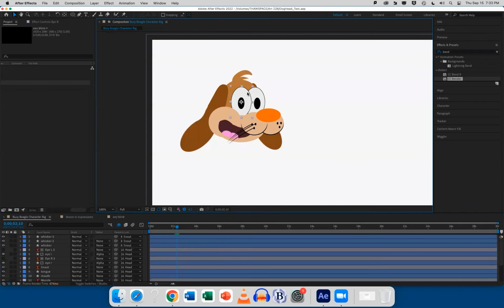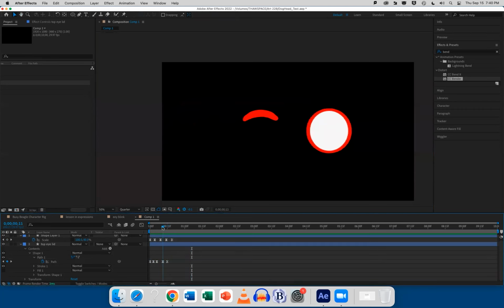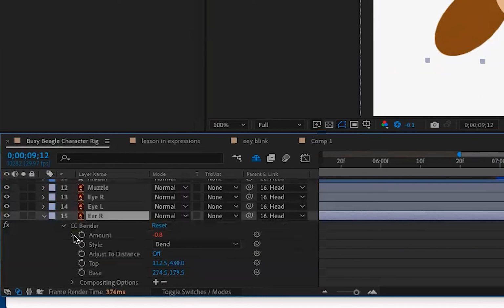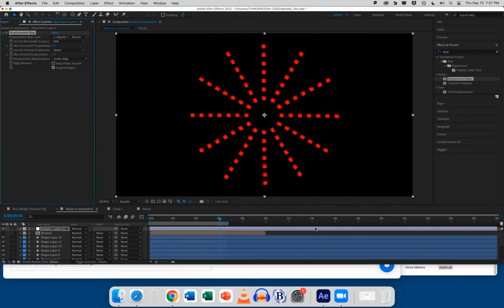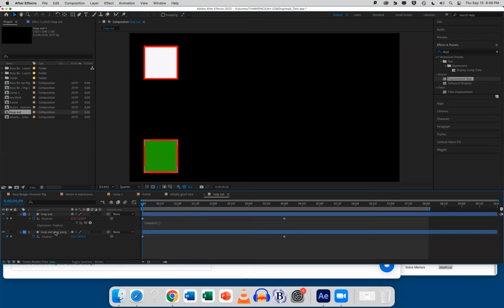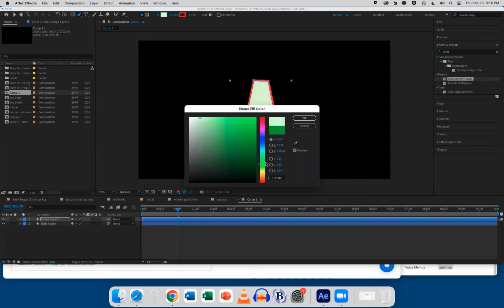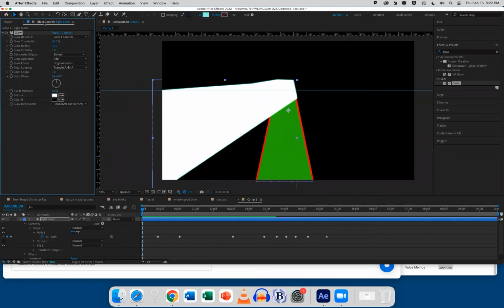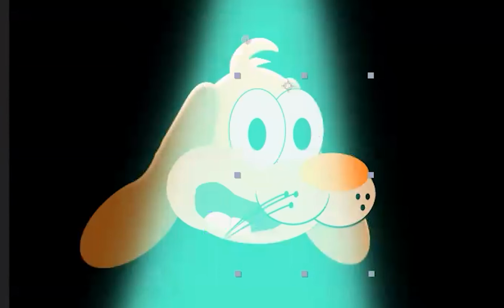Fall 2022 Motion Design Week 03 Lab: Character Animation and Expressions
00:00 Eye blinks - oval non-uniformly scaled on Y axis vs animating a shape path- creates a look of drag and friction and moves more naturally
07:55 Importing Illustrator files and Continuously Rasterizing Layers, toggle switches and modes
09:23 Character Rigging and anchor point placement
10:38 Adding Expressions to layers for adding constant life to your character
11:50 Effect: CC Bender and using Expressions with it to make ears wobble, and hair sway
13:03 Parenting layers together, strategy and hierarchy
14:56 Radial Design with the Index Expression
15:45 Time Expression to add constant life and motion to animation elements
16:44 Time Expression in Turbulent Noise for constant motion
17:35 adding in Time Expression from Scratch, whole process for adding in Expressions
18:15 Adjusting Offset Turbulence in an Effect
18:56 Using Fractal as a Displacement Map & Using Adjustment Layers with Effects
20:23 Parenting Spokes to a Bike Wheel, Using Expression to Parent Rotation to Position
21:09 Deep Dive Editing Star Shape to get Radial Spoke look
22:00 Parenting Shape Layers together
22:31 Adding Expression to Rotation and Pickwhipping so as wheel moves, spokes rotate
23:52 LoopOut Expression vs LoopOut"pingpong" Expression
27:14 Adding Pause time to Looping motion, example: Eye Blinks
29:04 Copying KeyFrames and Time Reversing them
30:27 Faking 360 degree Rotation of a Light House light beam
33:34 Adjusting Shape Path to get perspective you want before animating it
36:31 Mechanical Motion recap for KeyFrame Interpolation
36:43 Adjusting keyframe timing HOLDING ALT or OPTION as you drag them in timeline
37:11 Light Effects and softening Harsh Geometric Shape Layers
39:51 Reversing KeyFrame Animation of light house beam
40:36 Deciding spot to Split Layers to cheat the beam going around the back of Light House
41:59 Adding a Shape Layer Mask to face a window to Light House to see light pass behind it
43:31 Having Light Interact with Characters
44:17 CC Light Sweep to art layers to REALLY sell Light Interacting with Characters